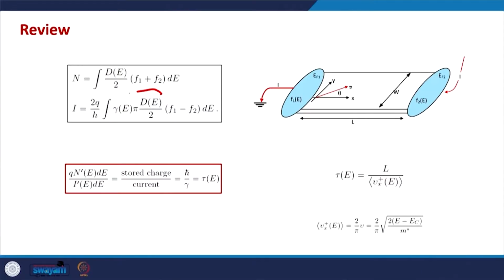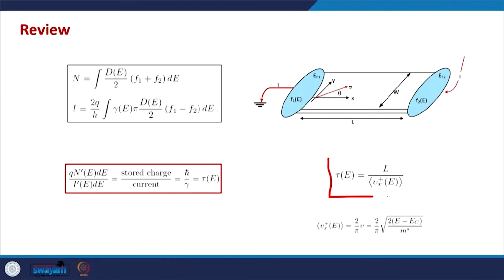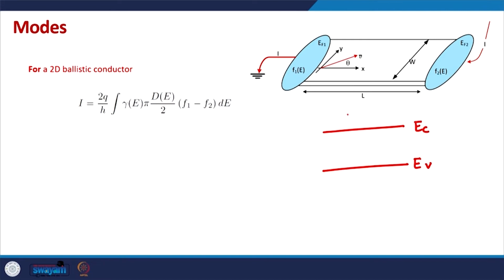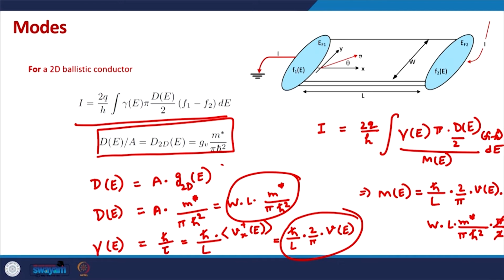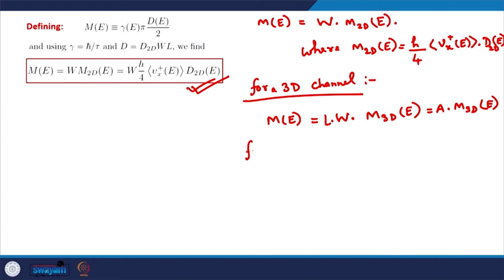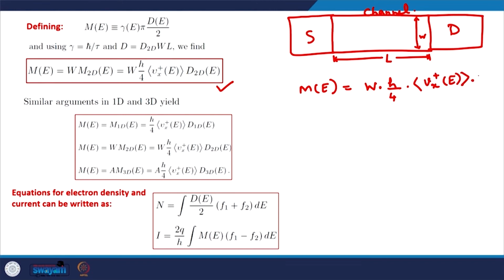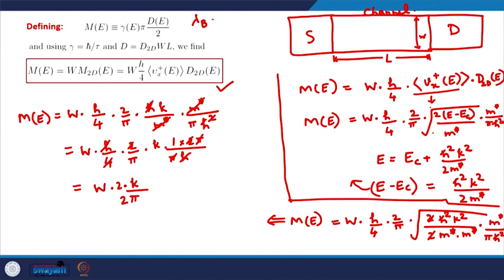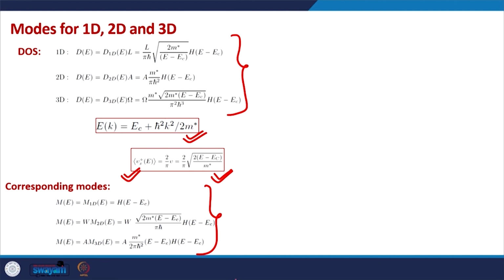Lec 22: Modes-II